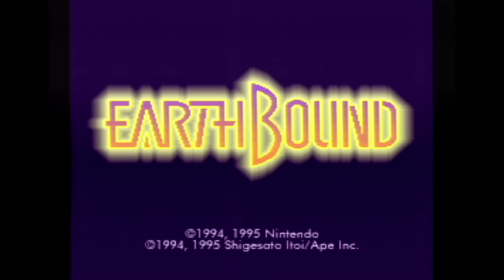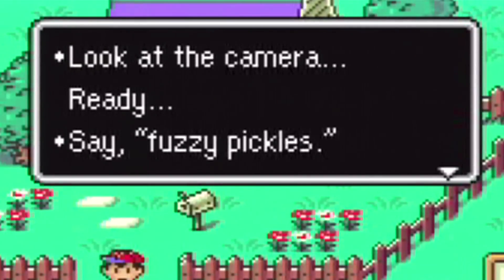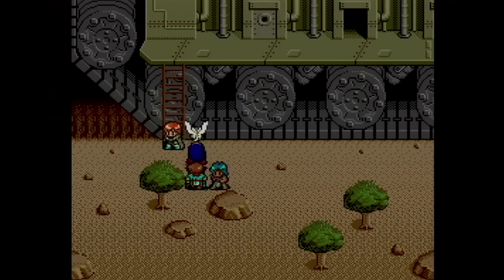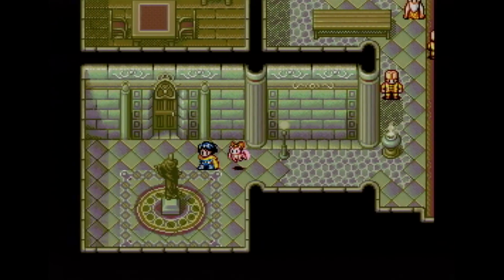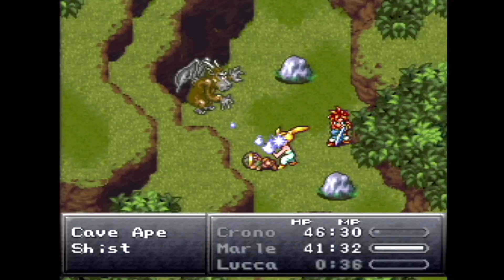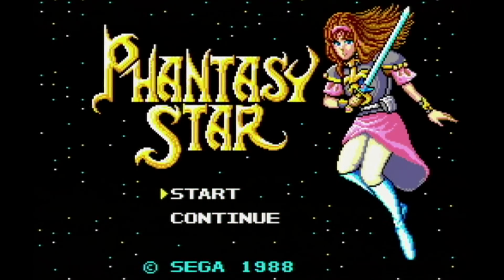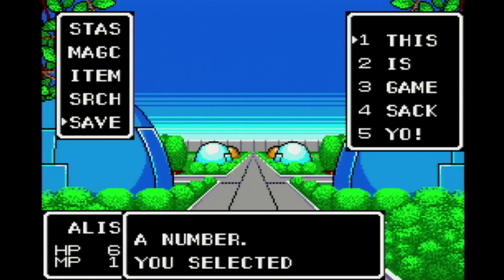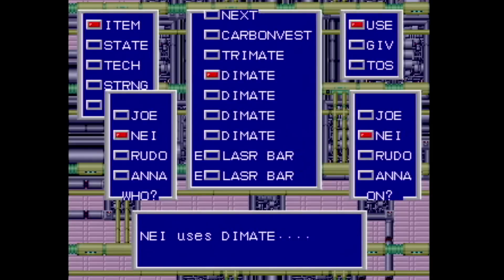RPGs - Part 1 - Game Sack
Episode 74 - FINALLY we are taking a look at some awesome turn-based JRPGs!